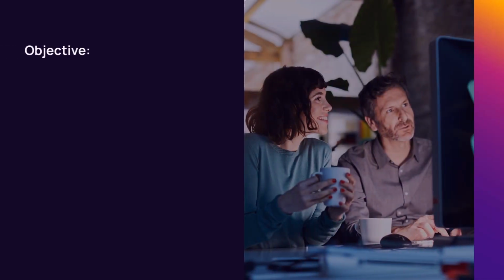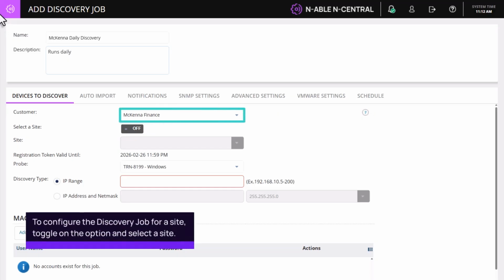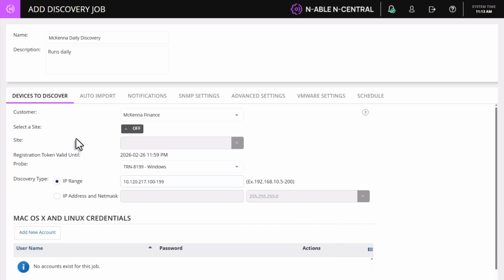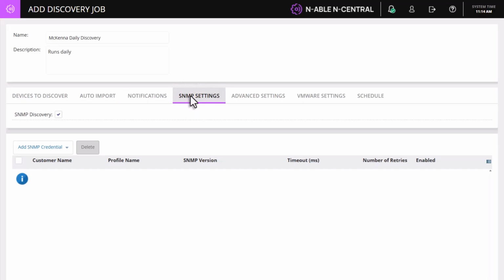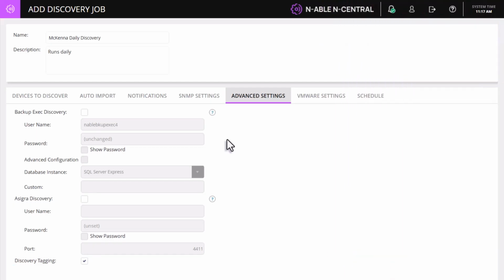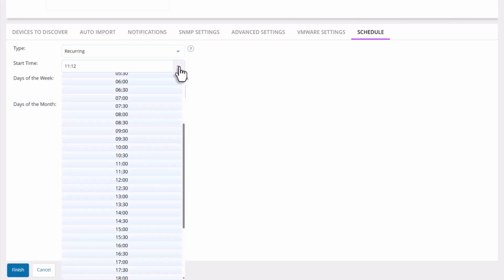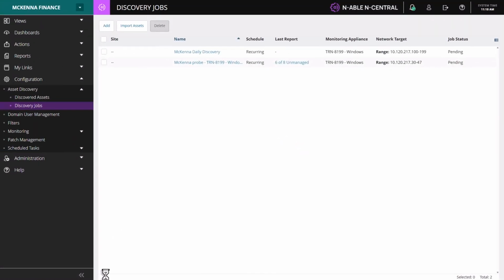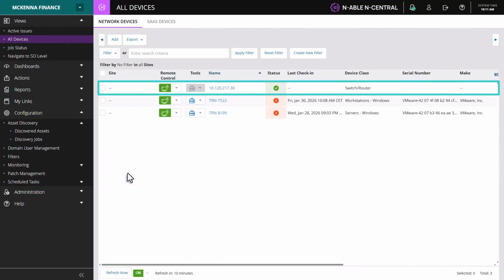Perform a Discovery Job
In this video, you’ll learn how to perform a discovery job in N‑central for Cybersecurity Maturity Model Certification (CMMC) Compliance.

N‑central for CMMC Compliance is a remote monitoring and management solution that uses probes and discovery jobs to scan customer networks and identify devices for management. A discovery job allows N‑central to locate devices across a defined network range and prepare them for monitoring.

This video demonstrates how to create and configure a discovery job, including selecting the target customer or site, defining network ranges, reviewing auto‑import options, and configuring discovery settings. You’ll also learn what to expect when a discovery job runs and how discovered devices appear for review and import after the scan is complete.

By the end of this video, you’ll understand how discovery jobs work in N‑central and how they support identifying and onboarding devices in a CMMC‑aligned environment.